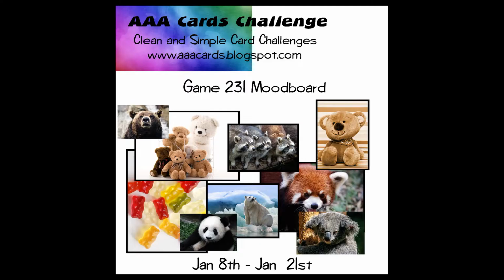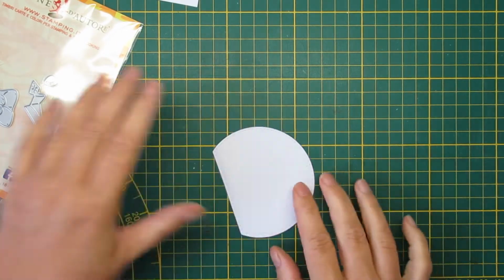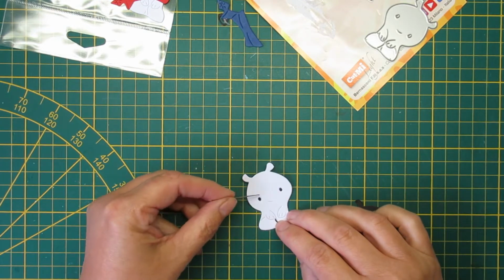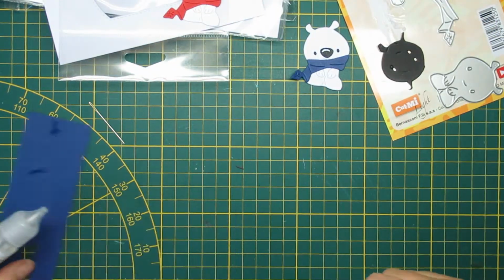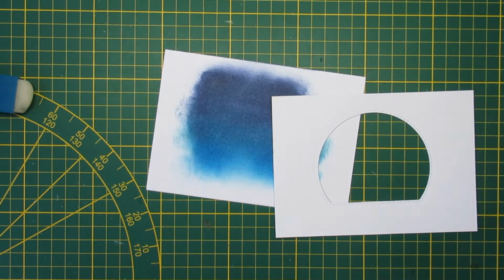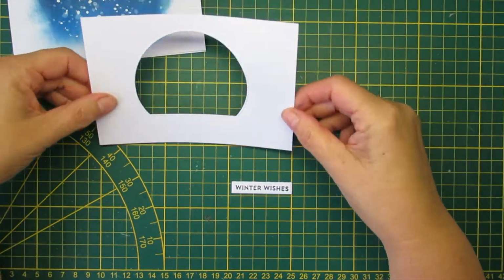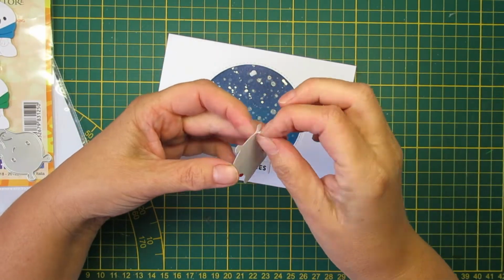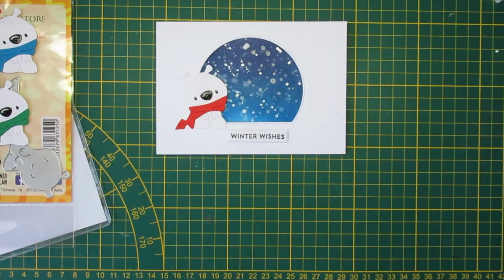AAA Card Challenges #231 Moodboard all the bears